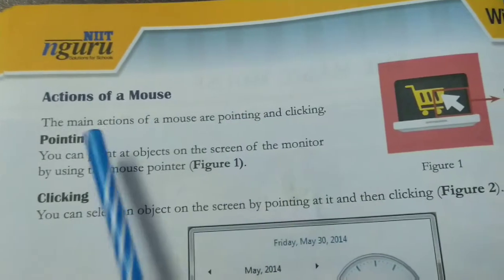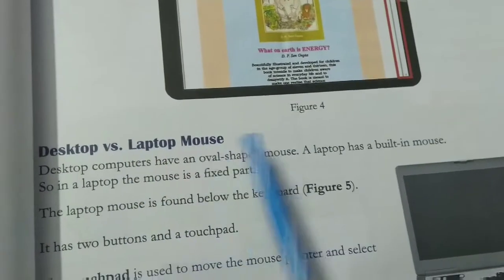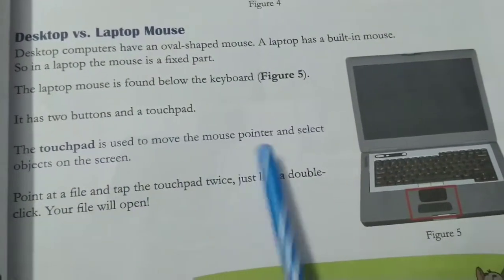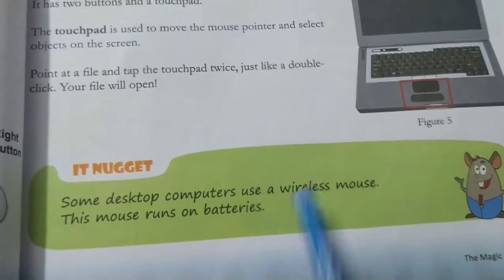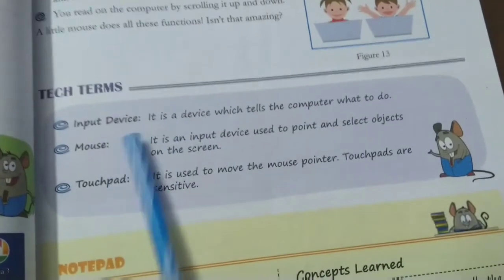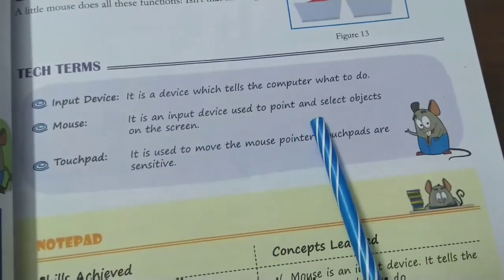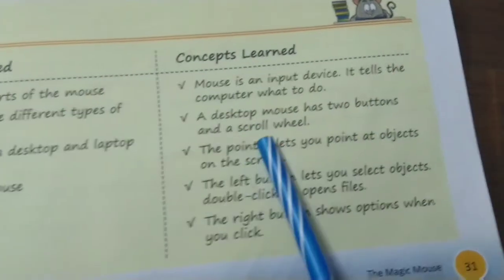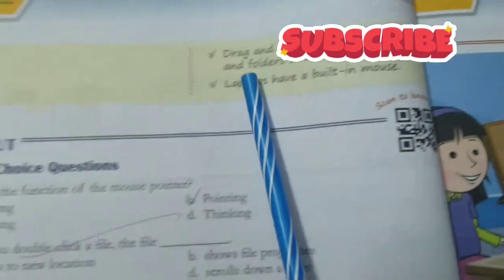1st Std CBSE Computer Text Book Chapter 3 "The Magic Mouse"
1st Std CBSE Computer Text Book Chapter 3 "The Magic Mouse"